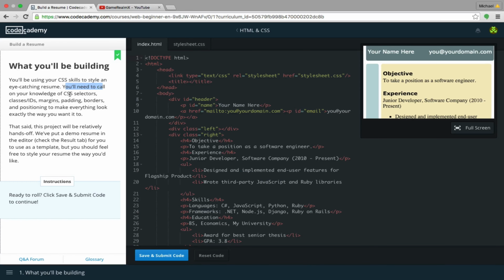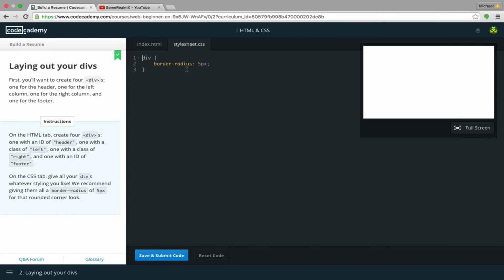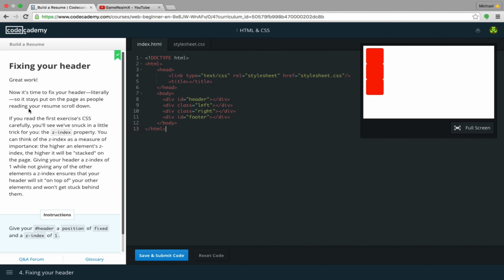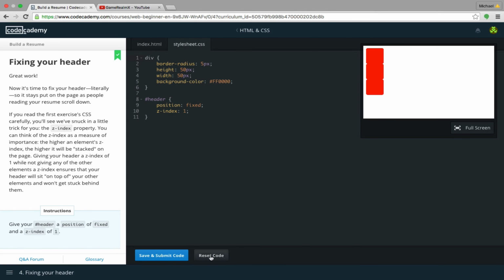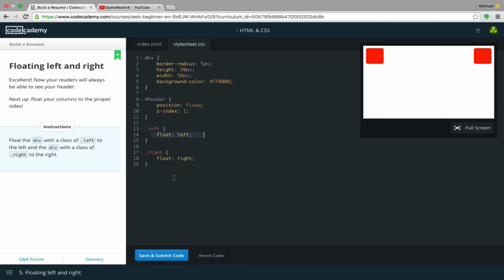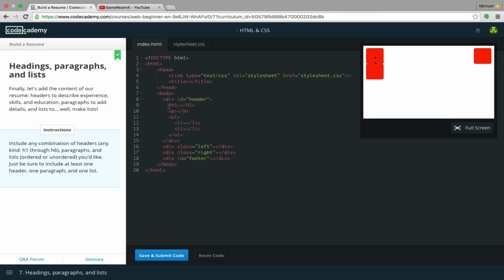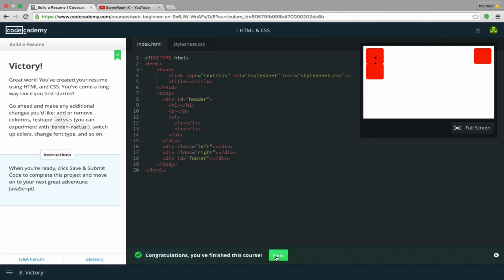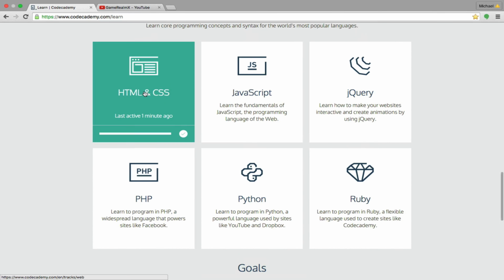Codecademy Language Skills Episode 20: Resume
In this episode, we'll wrap up CSS. Next episode, we'll start Javascript.